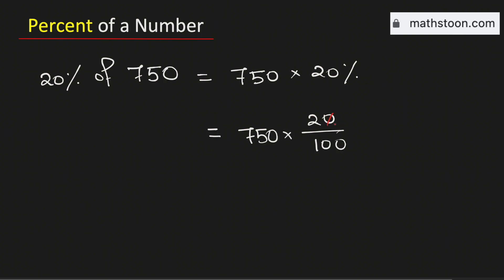20 percent of 750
Topic: How to find 20% of 750 (percentage of a number).

Step 1: Multiply 20/100 and 750.
Step 2: 20/100 × 750 = 150
Conclusion: Hence 20 percent of 750 is equal to 150.